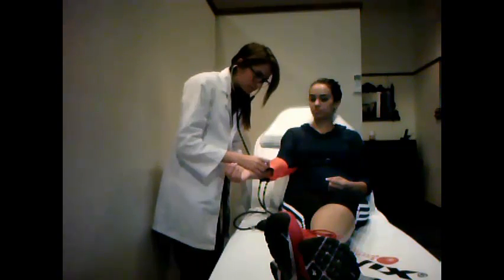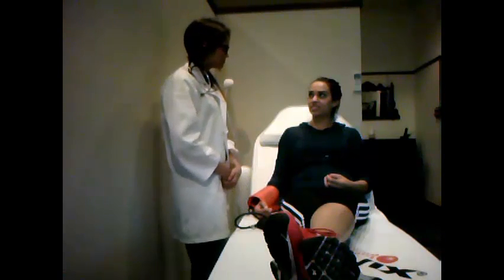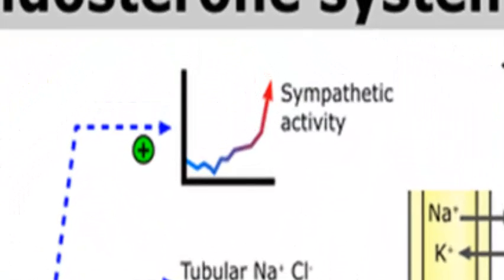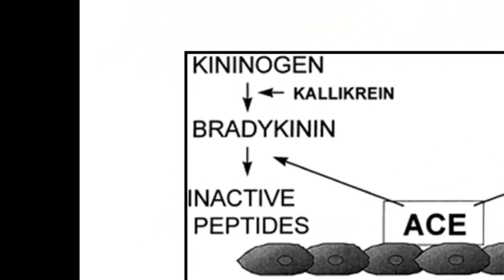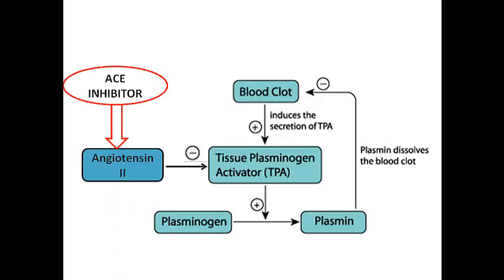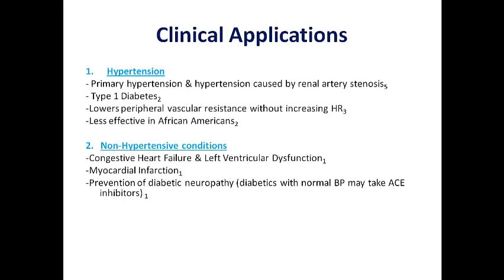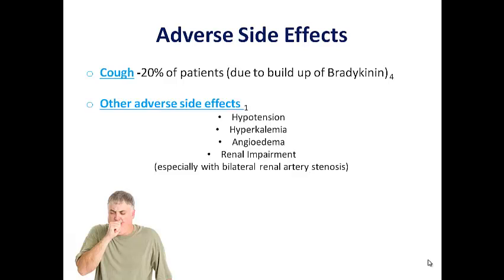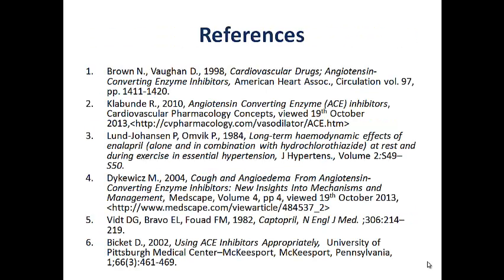ACE INHIBITORS- Pharmacology 2 Assignment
Clinical Indications
Adverse Side Effects
Future Directions